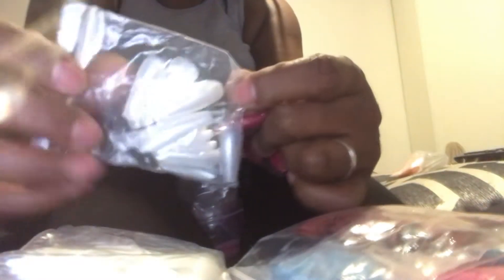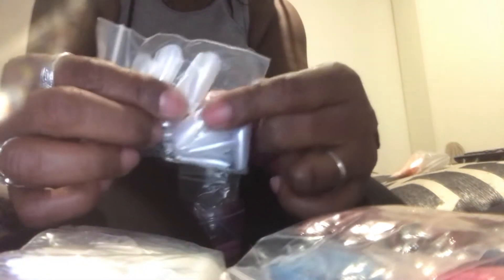March 16, 2021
Chills in my nails different colors